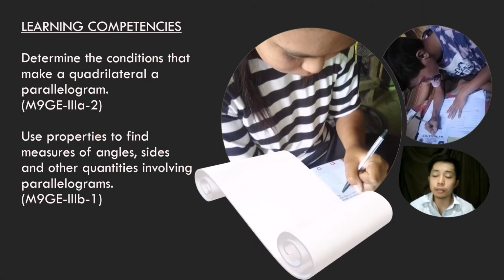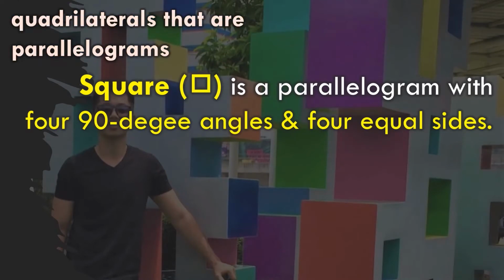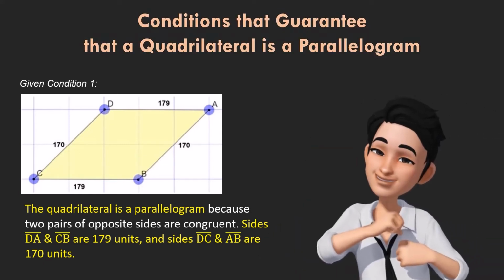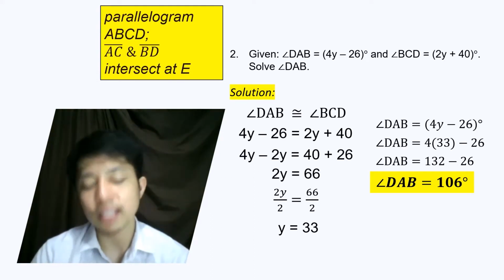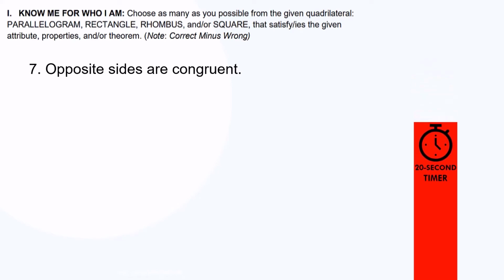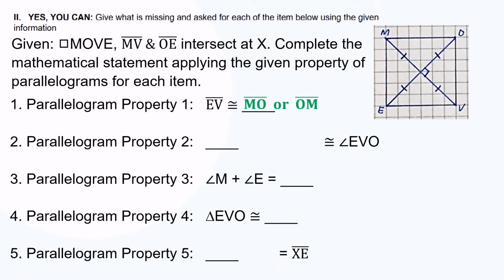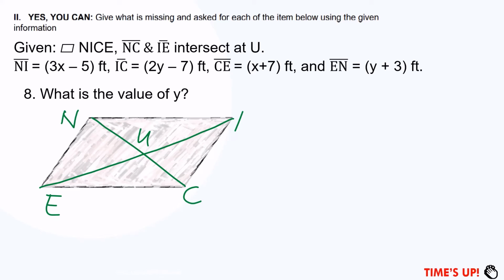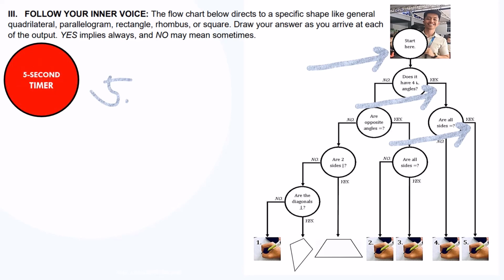PARALLELOGRAMS - Quadrilaterals | Special Types | Properties | Conditions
Hope you got something useful after watching the video lesson.
Let me know if there's a mistake in the vid. 👌